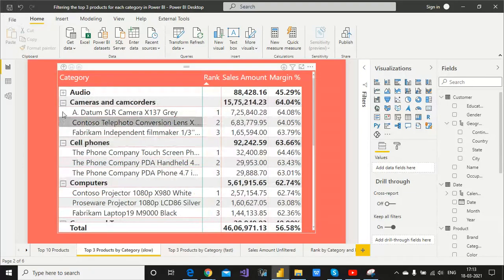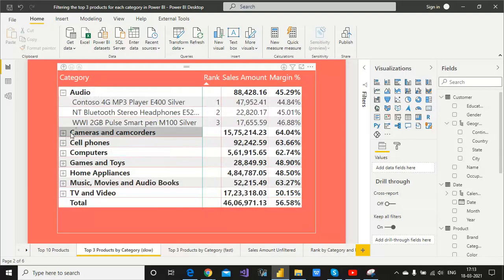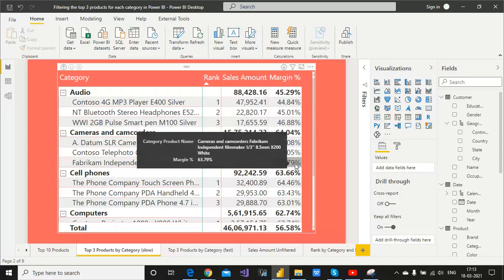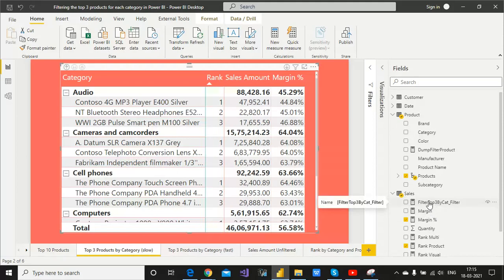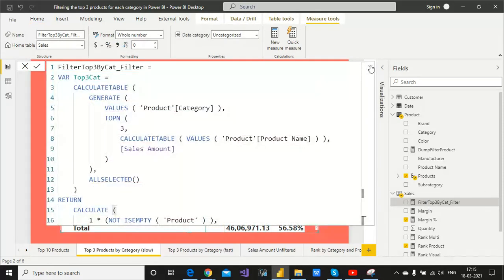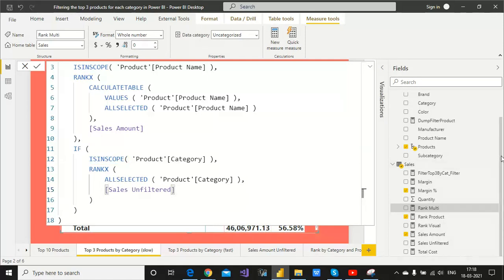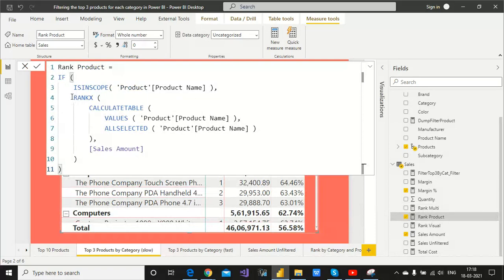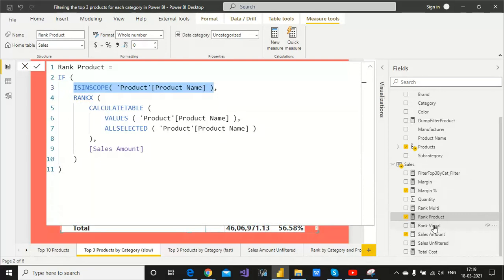How to Create the top 3 Sales by Category#powerquery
How to Create the top 3 Sales by Category
hr dashboard,
hr dashboard power bi,
power bi hr dashboard,
hr analytics dashboard,
dashboard hr,
dashboards,
hr,
power bi financial dashboard,
beginner for power bi tutorial,
powerbi,
Sharepointpowerbi,
Sharepoint Powerbi,